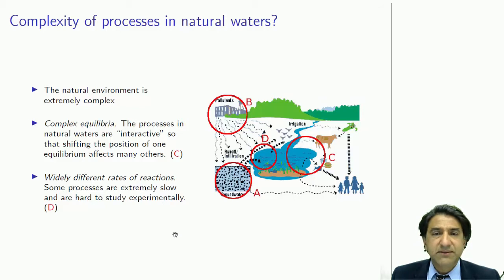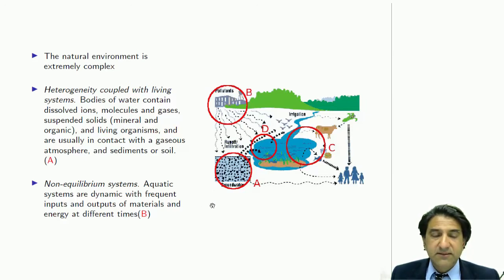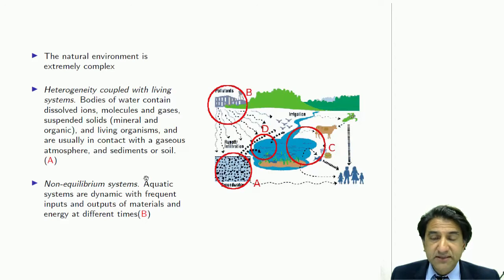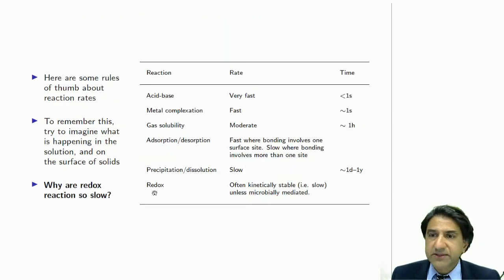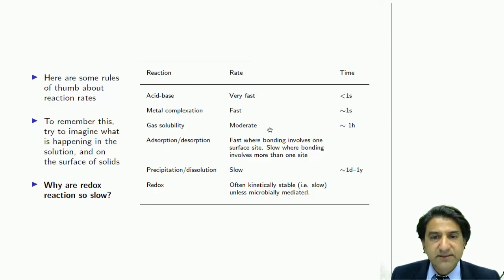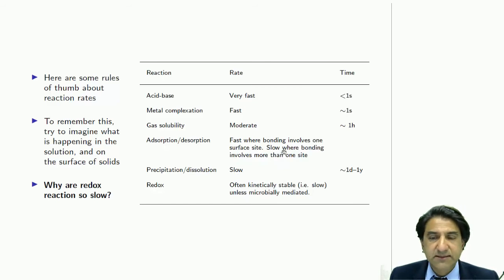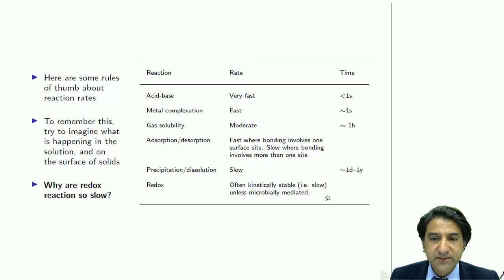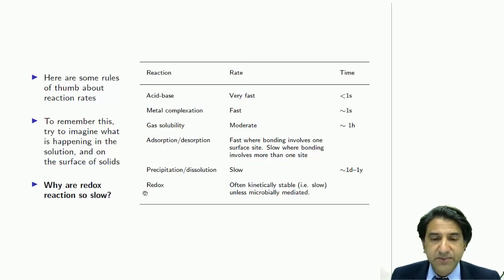CHEM3006 - 2 - Complexity of aqueous processes and rate classification